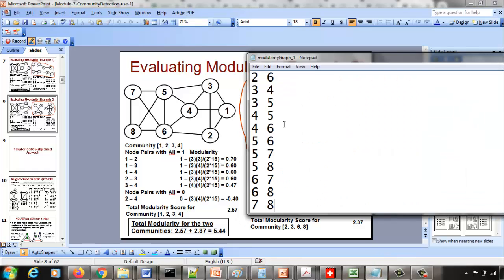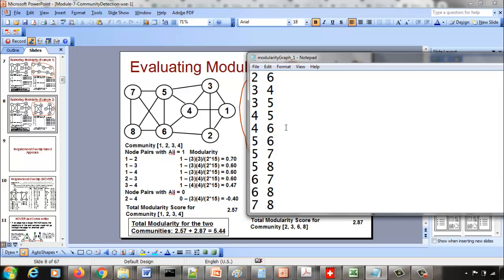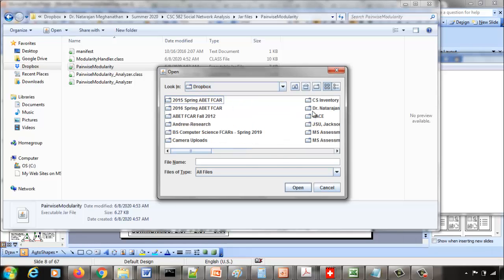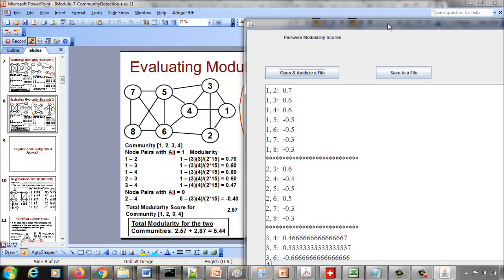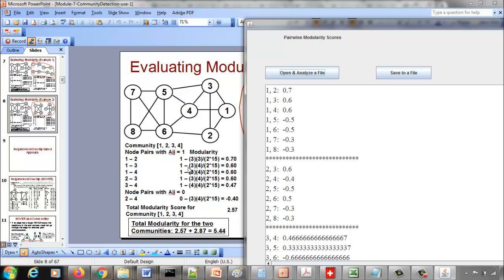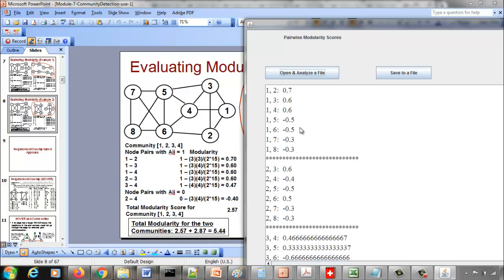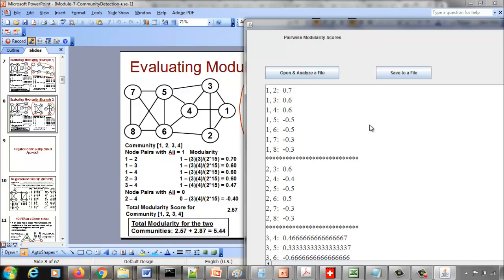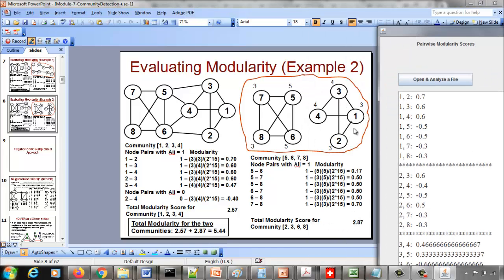7 3 Computation of the Pairwise Modularity Scores using the Jar file